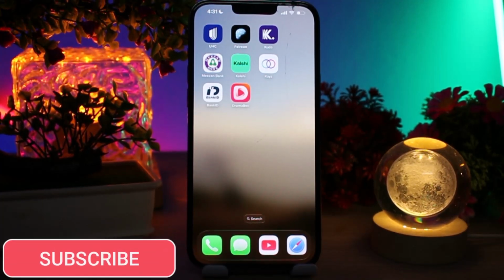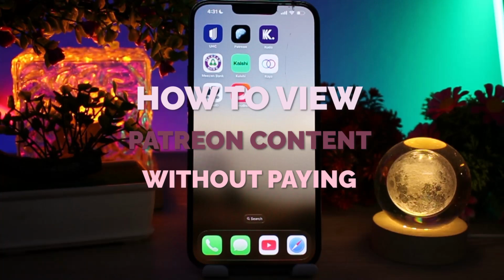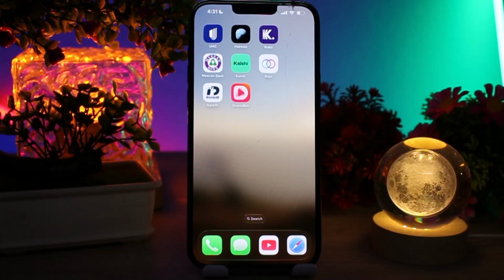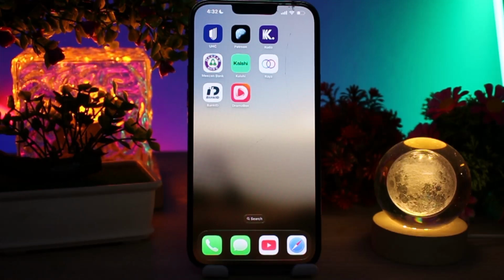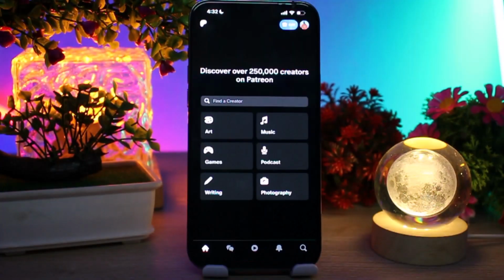View Patreon Content Without Paying 2026